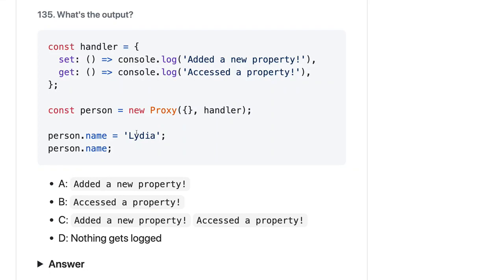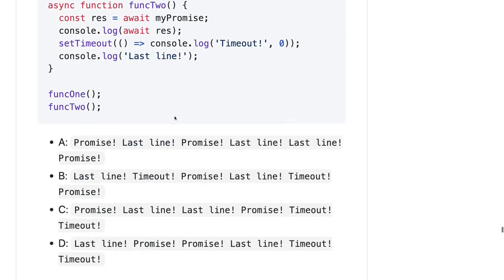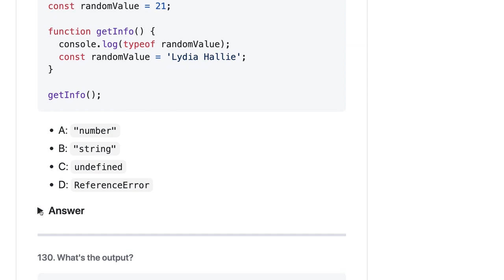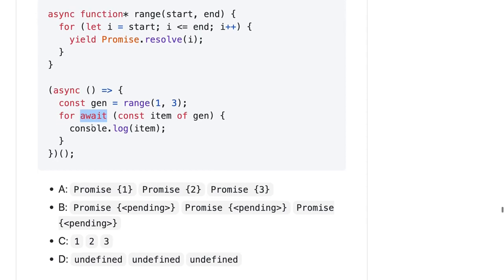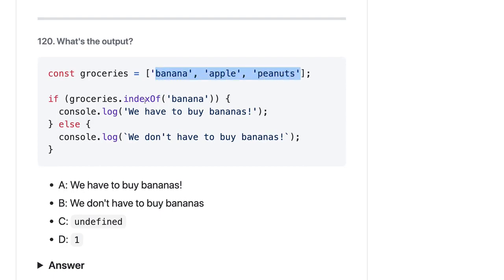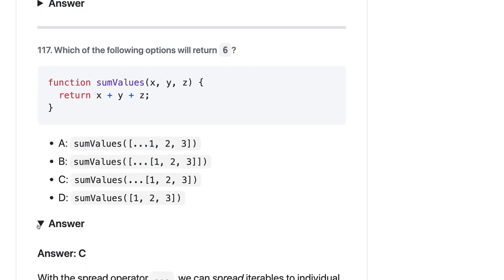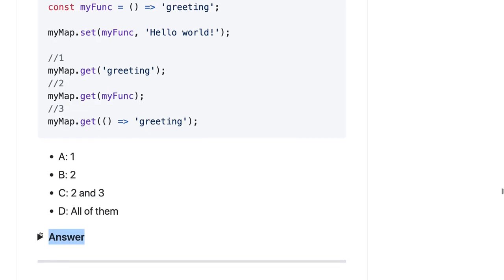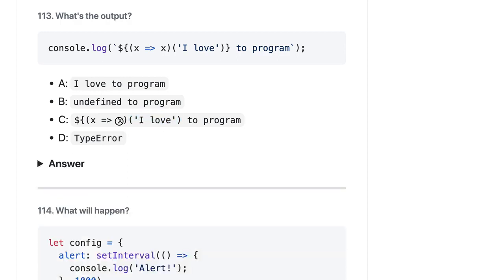javascript interview questions and answers #08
Crack javascript Interviews introduction quiz javascript-quiz
Build your Profile and start learning for javascript interviews
Top  500 javascript objective quiz questions
Quiz set of 5 Questions
- quiz on coding questions
- quiz on ES5/ES6 javascript
- quiz on javascript core concepts

Module-1 Build Your Profile
Module-2 Data structure and Algorithms
Module-3- Top 100 Interview Questions
Problem Solving Questions in Javascript String, Array, and Objects
String, Palindrome, Anagram, Array duplicates, string reverse